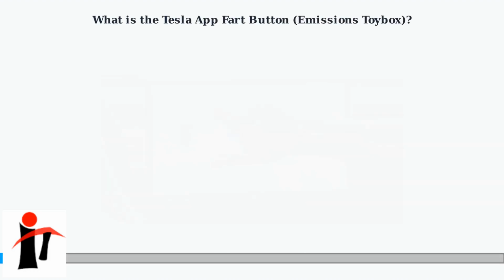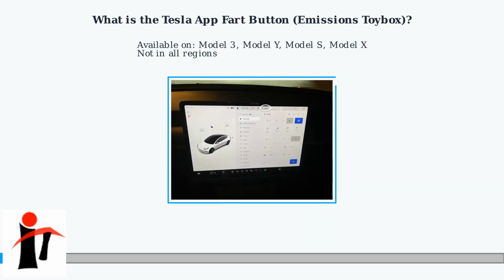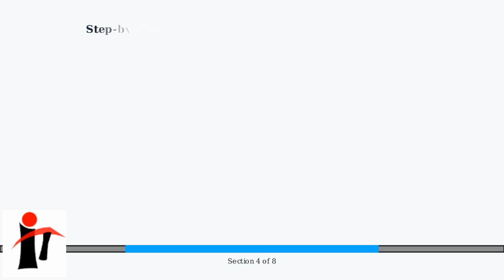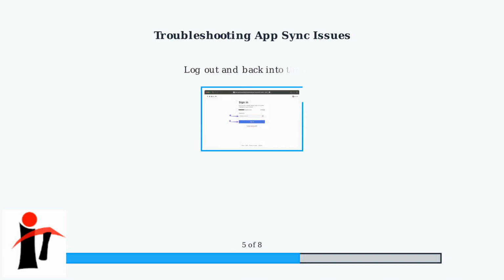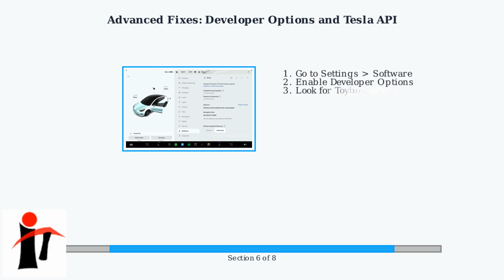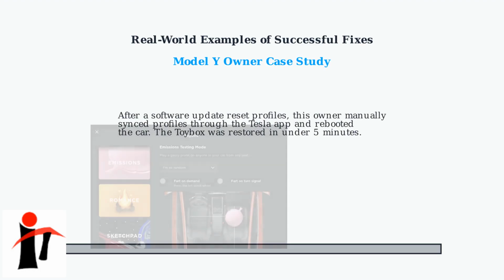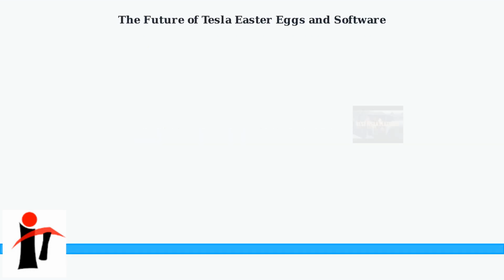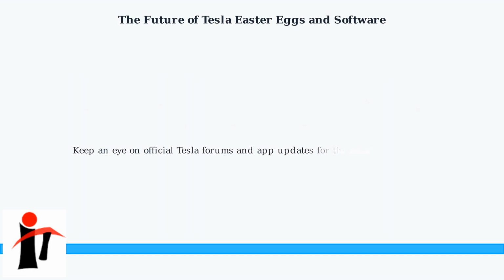How to Fix Tesla App Fart Button Not Working – Emissions Toybox & Profile Fix Guide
💨 Learn how to fix the Tesla app when the Fart Button in the Emissions Toybox isn’t working due to app or profile issues.
⚡ Step-by-step guide to check app settings, vehicle profile, and software updates for proper functionality.
🔧 Discover solutions for connectivity, software glitches, and Emissions Toybox access problems.
💡 Tips to enjoy all Tesla Toybox features smoothly and ensure fun features work without interruptions.